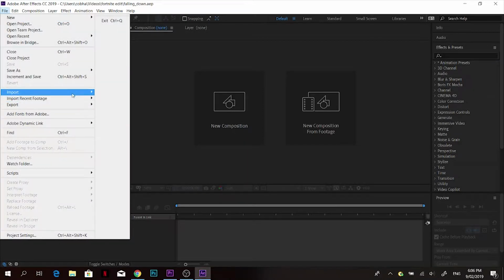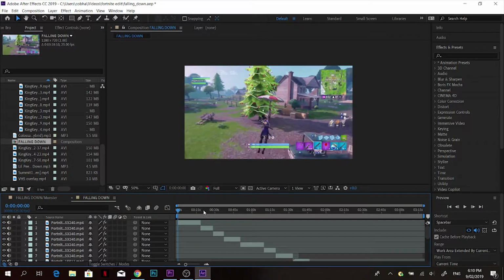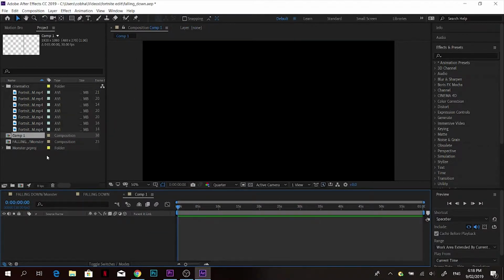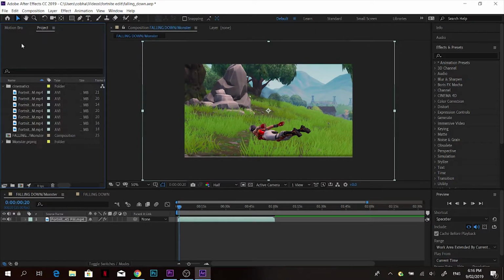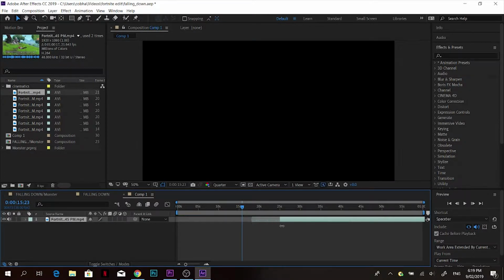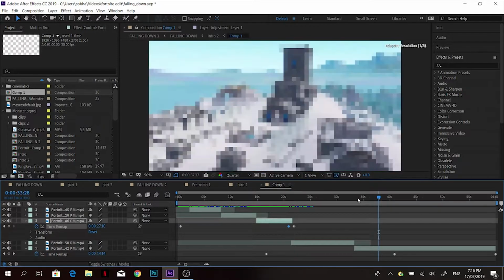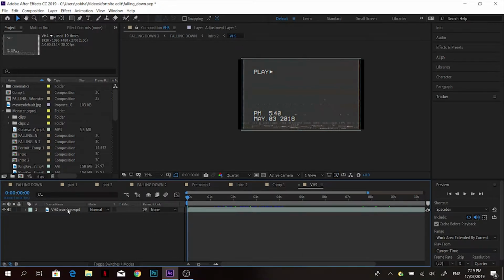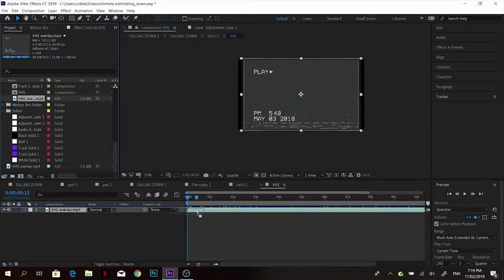How To Make Fortnite Montages-Adobe After Effects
A tutorial on how I make my Fortnite montages with after effects. If you want to see part 2 show some support and the quicker I will upload it.